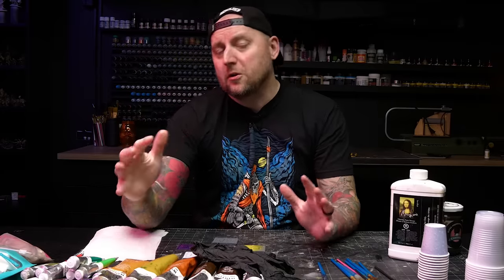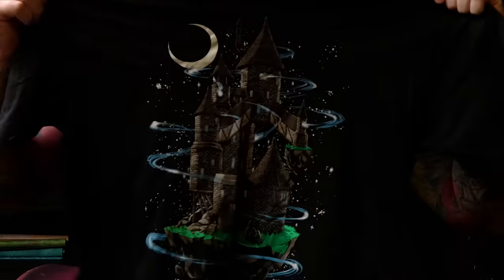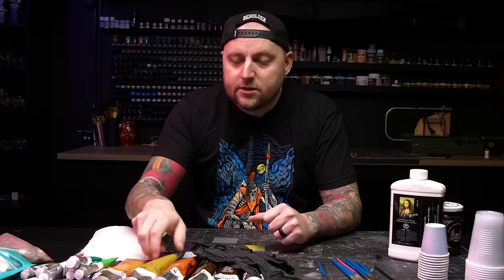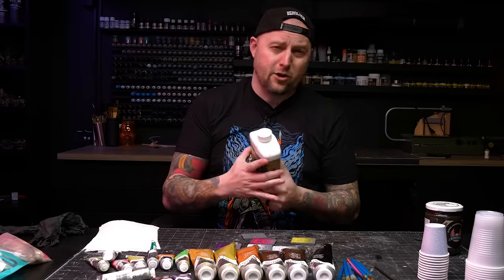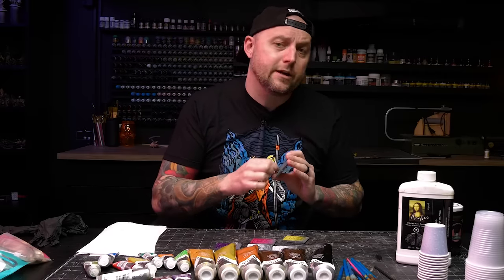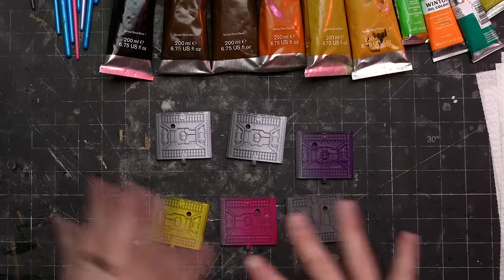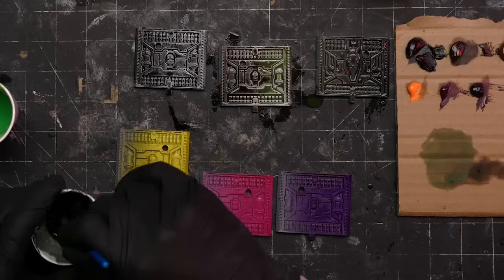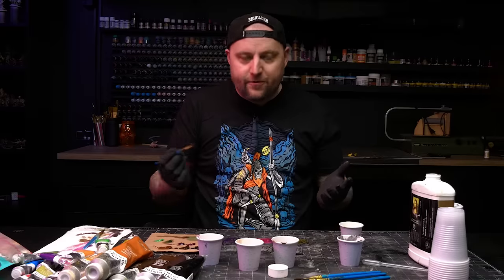Oil Washes for BEGINNERS - How to Make & Use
Thanks INTO THE AM for the sweet T-SHIRTS!